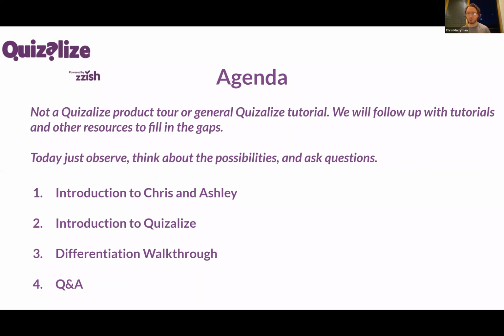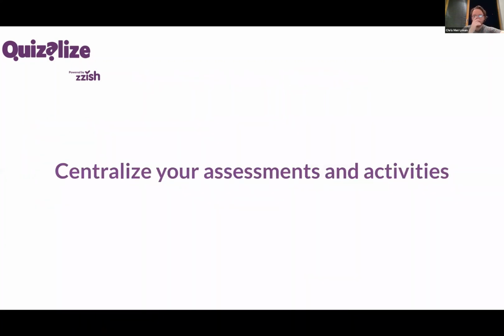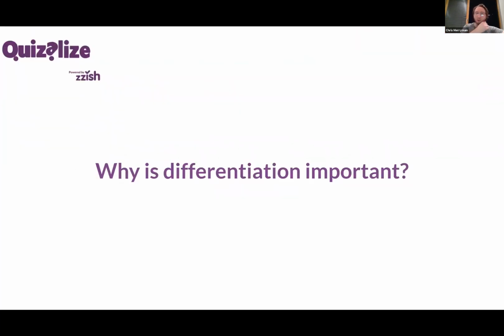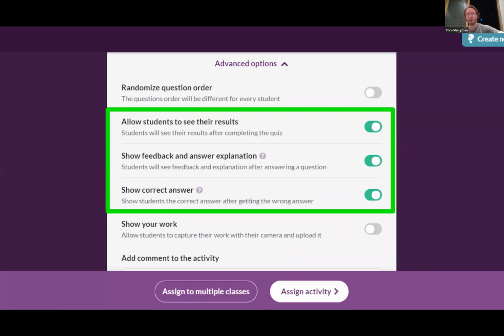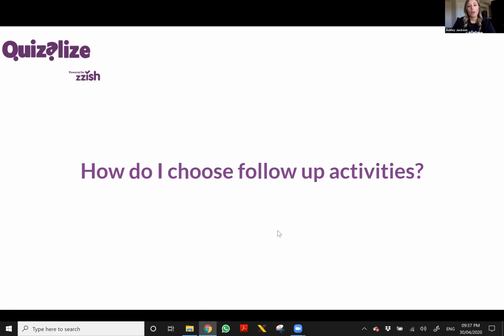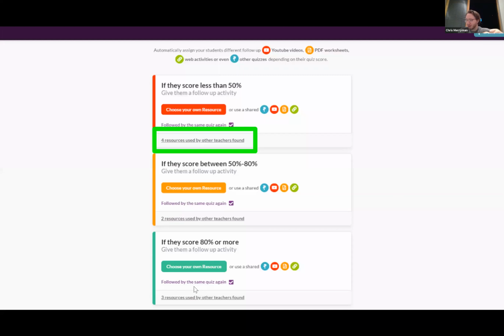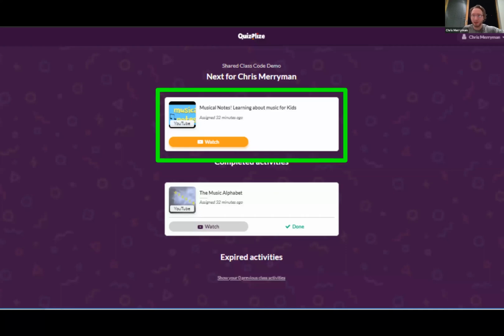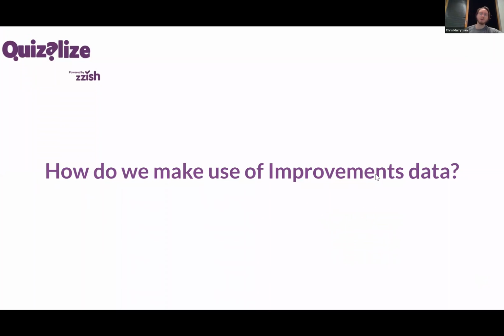Webinar April 30, 2020 Quizalize Differentiation w/ Ashley Jackson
An in-depth look into the Quizalize differentiation feature, along with professional insight from Ashley Jackson, technology coach in Texas.